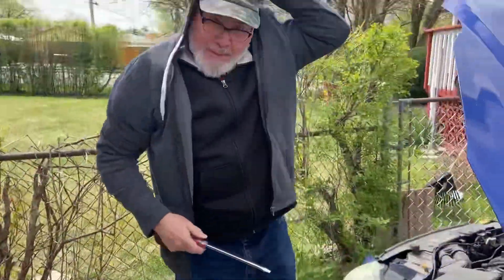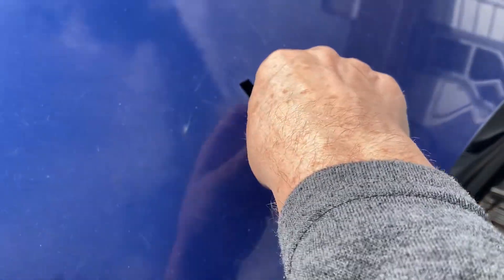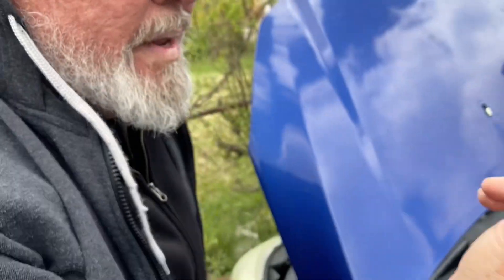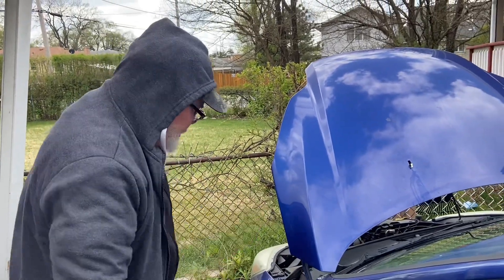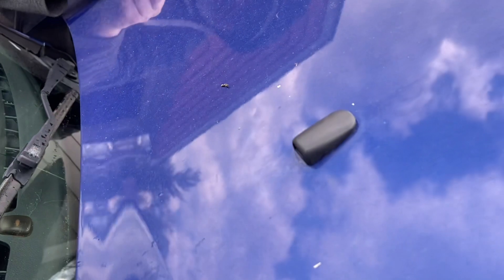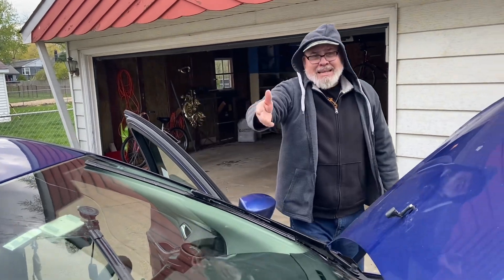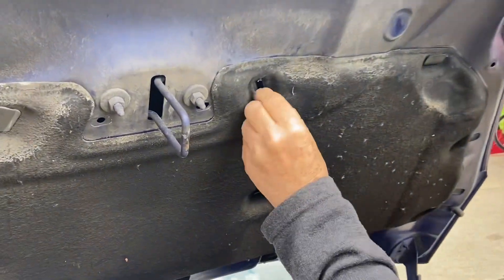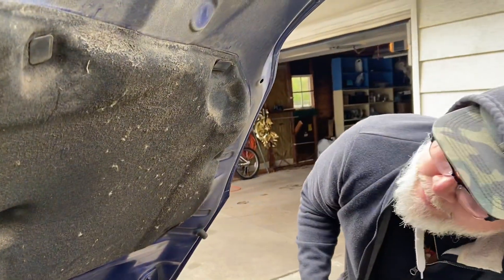Car windshield sprayer replacement Ford Focus 2012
In today's episode of "Always Something to Do for Old Men Chu", we'll be replacing a windshield sprayer. First, we had to remove the clamps from the hood by pushing them together one by one and taking down the cap to access the sprayers. Unfortunately, they weren't working and my son was having a hard time driving because he couldn't see. I unplugged one of the sprayers and removed it to investigate. It turned out that the left one was clogged, but the right one was working fine. I tried wiggling it and blowing on it to clear the blockage, but it didn't work. We decided to order a new one online and in the meantime, my son swapped the positions of the two sprayers so that the functioning one was on the driver's side. However, we accidentally made the hole too big when trying to clear the clog with a pen, so replacing it is still necessary. Despite the setback, we put everything back together and called it a day. Mickey Mouse or not, we always find something to do, but at least we can drive safely now.